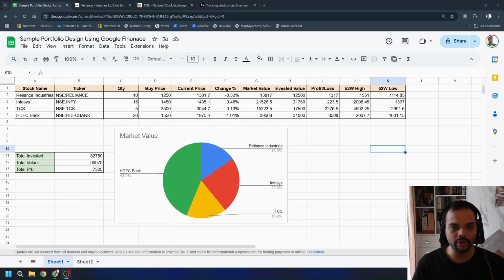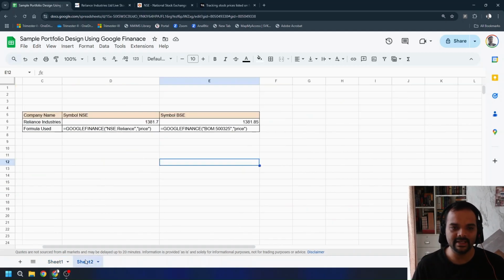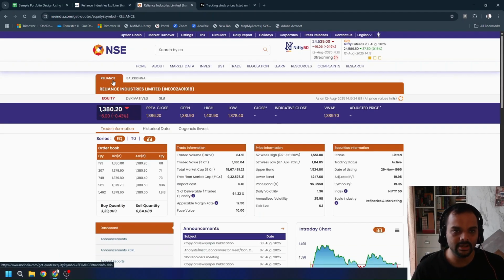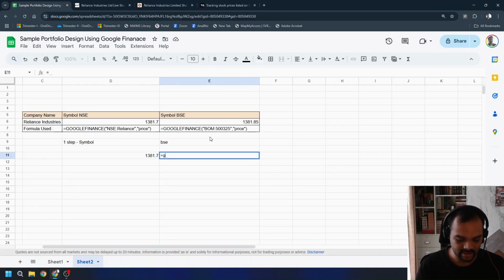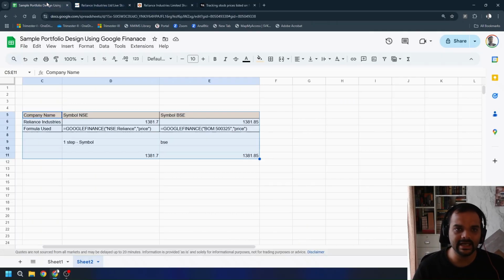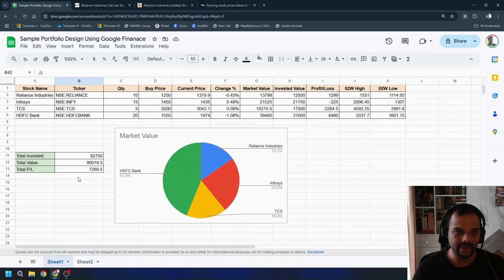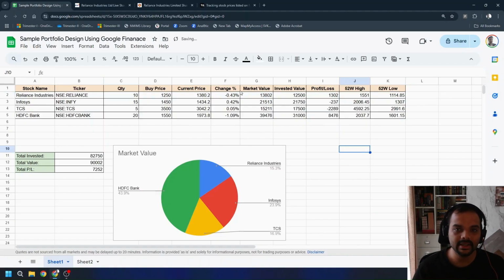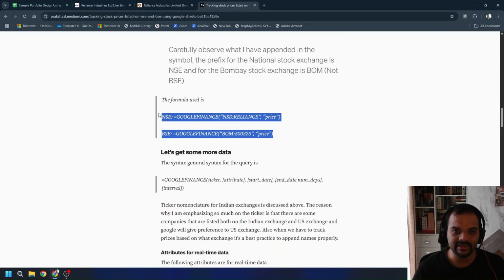Tracking stock prices listed on NSE and BSE using Google Sheets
Want to track your Indian stock portfolio in real-time—absolutely free? 📈
In this video, I’ll show you how to use Google Sheets and the powerful GOOGLEFINANCE function to track NSE & BSE stock prices, build a live portfolio tracker, and even enhance it with automation and charts.

💡 What You’ll Learn:

How to fetch NSE & BSE stock prices in Google Sheets
Setting up a sample stock portfolio with auto-calculated profit/loss
Adding extra data points like volume, 52-week high/low, and change %

Google Sheets stocks Track NSE stocks live BSE stock tracker Indian stock market GOOGLEFINANCE NSE portfolio tracker stock tracking Google Sheets NSE BSE portfolio